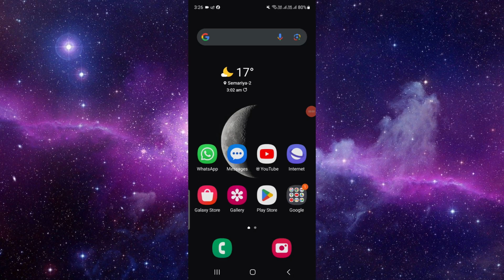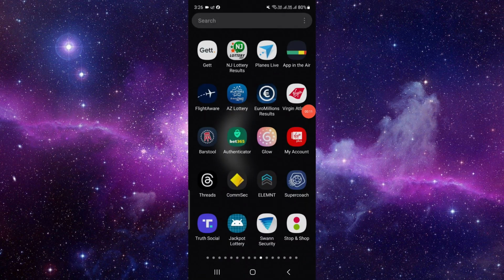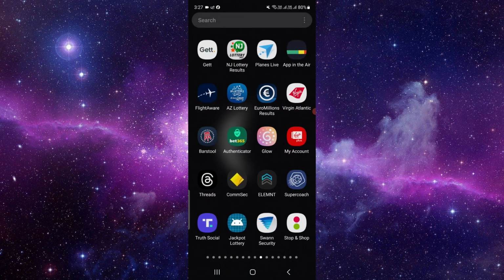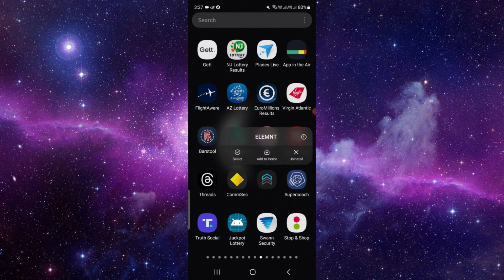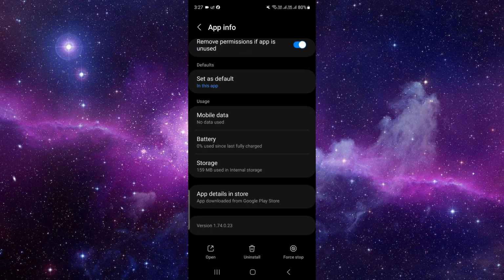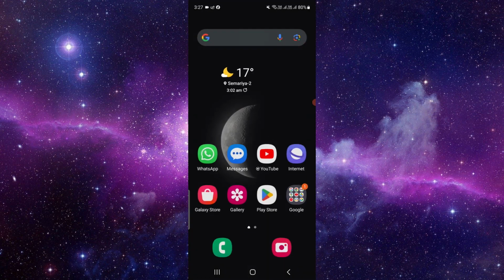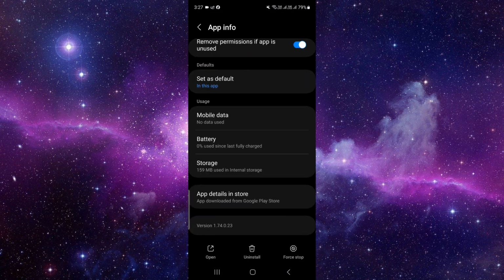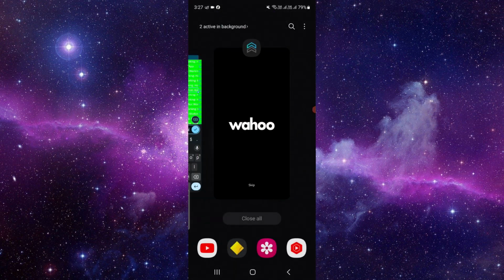✅ How to Fix Wahoo ELEMNT Companion App Not Working 2024 (Full Guide)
Overcome issues with the Wahoo ELEMNT Companion app by following our comprehensive guide on troubleshooting in 2024. Our step-by-step solutions and essential tips will help you resolve any problems you may encounter, ensuring a seamless and stress-free experience with the Wahoo ELEMNT Companion app.

Key Learning Points:
- Full guide on fixing Wahoo ELEMNT Companion app not working issues in 2024
- Step-by-step solutions for a seamless resolution
- Tips on troubleshooting common problems with the Wahoo ELEMNT Companion app